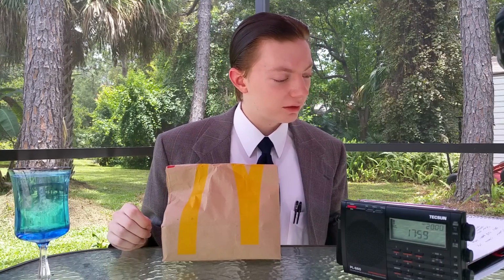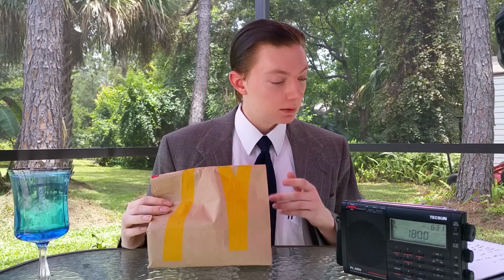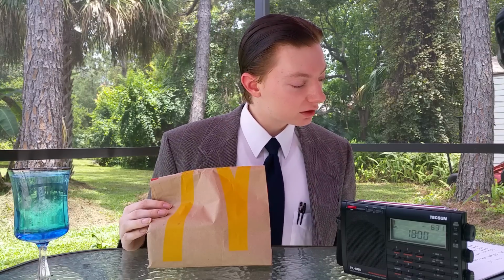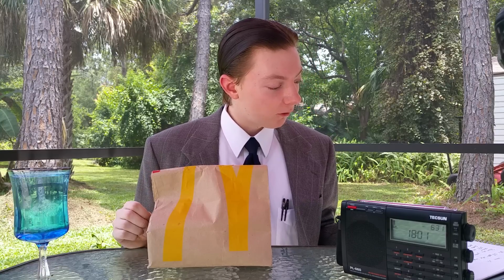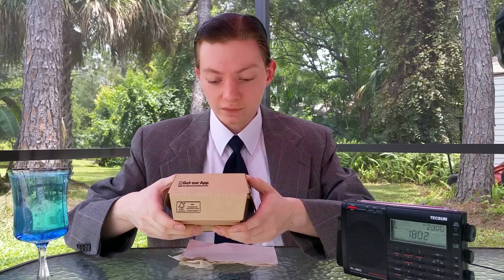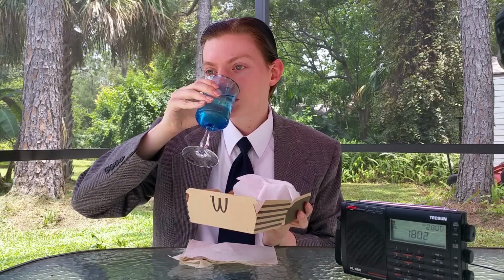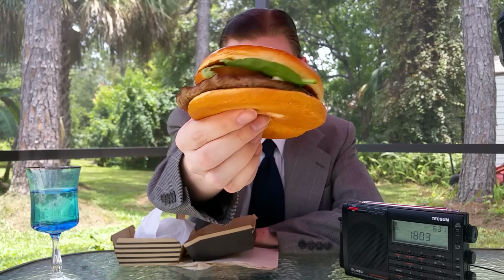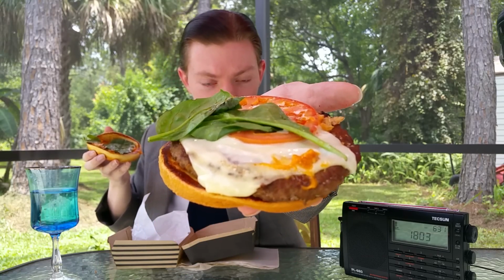McDonald's Signature Crafted Sriracha Burger - Food Review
On this very hot afternoon, I review the new signature crafted sriracha burger from McDonald's. I am wearing a 1980's grey Bill Blass suit, a white short sleeve dress shirt and a solid dark blue necktie from the 1940's.

AMAZON Shop

LISTEN to VORW Radio Now!

Tecsun Radio PL-380 DSP Fm Am Stereo World Band Receiver
Tecsun PL-660 Shortwave Worldband Radio from Tecsun
TECSUN PL-310ET FM Stereo/SW/MW/LW World Band PLL DSP Radio

VORW RADIO BROADCAST SCHEDULE:

THURSDAY
4 PM EST - 7780 kHz - Eastern North America
6 PM EST - 9955 kHz - South America
7 PM EST - 7730 kHz - Western North America
8 PM EST - 9395 kHz - North America
8 PM EST - 7780 kHz - Europe/New England
8 PM EST - 5850 kHz - North America
11 PM EST - 7730 kHz - California

SATURDAY
6 PM EST - 9395 kHz - North America
8 PM EST - 4840 kHz - North America

SUNDAY
5 PM EST - 7570 kHz - North America